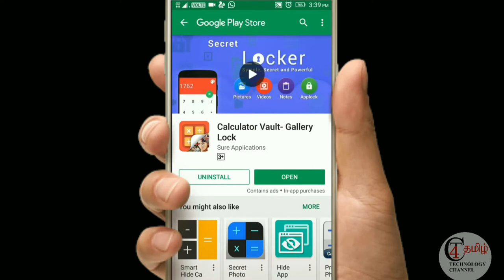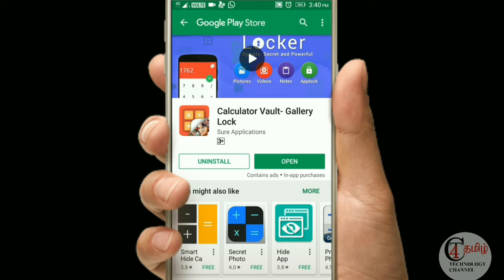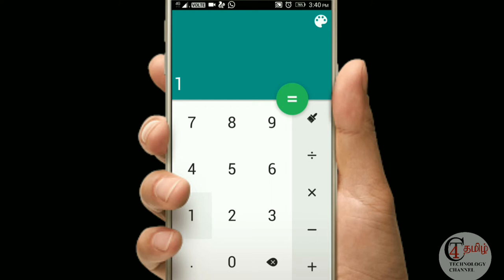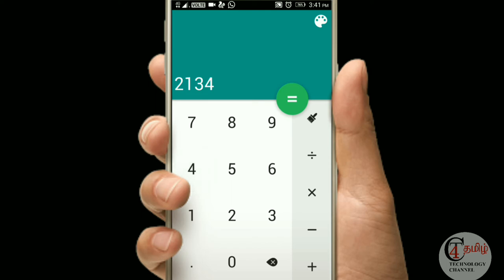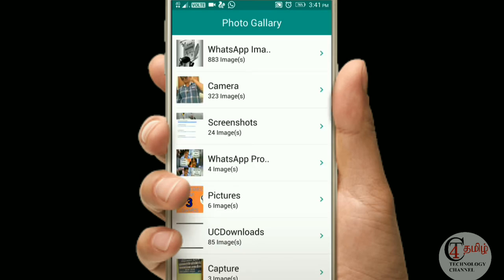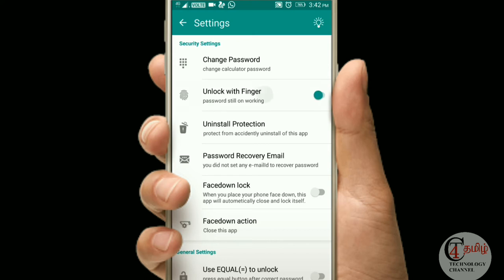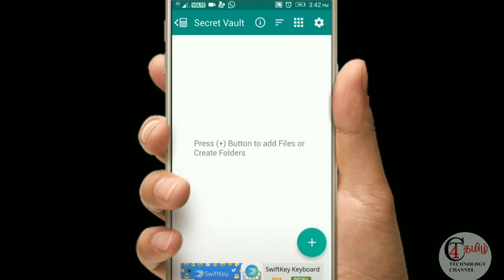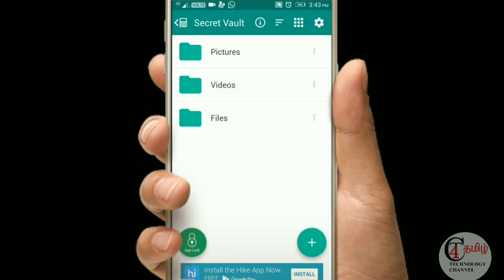SECRET! SECRET! SECRET VALUT In Calculator 😯😯😯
In this video there is an app for locker in calculator icon plz watch it now...it really wonder..